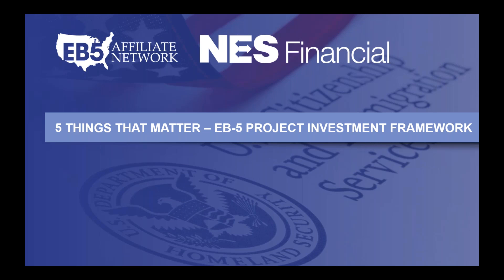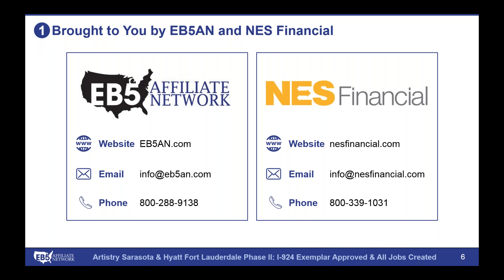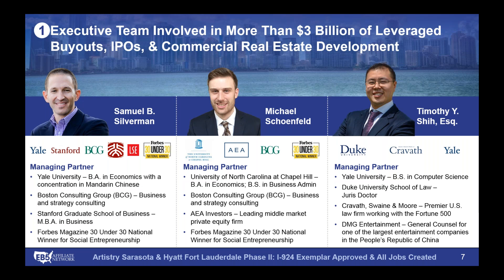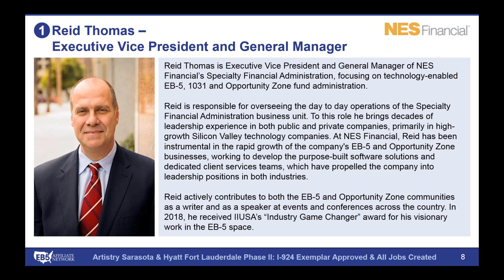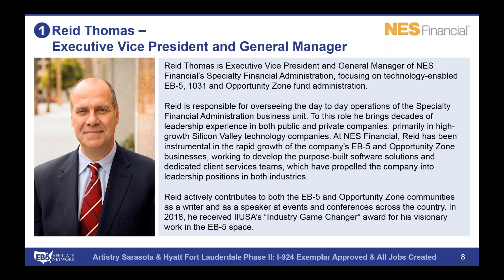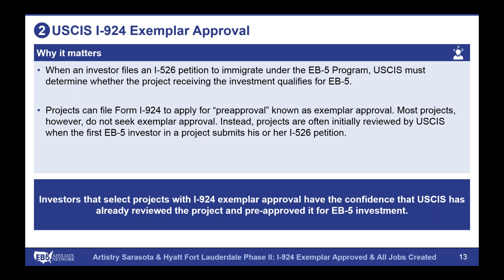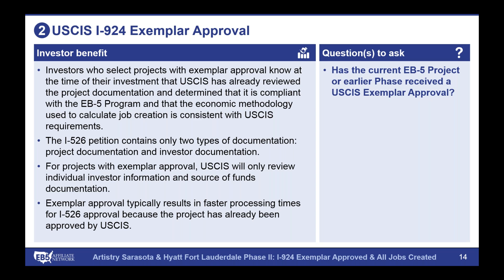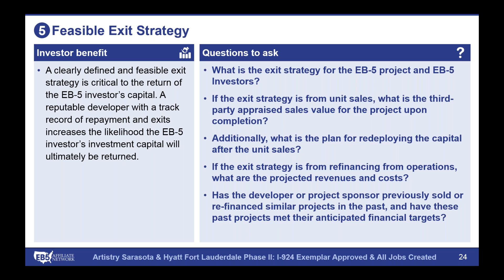How to Select an EB-5 Project – 5 Things That Matter Diligence Framework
After researching all the options and determining that the EB-5 Program is the right path forward, an investor is ready to choose an EB-5 project. Selecting the right project is crucial for obtaining a Green Card while safeguarding the investor’s capital.

Selecting and conducting diligence on EB-5 real estate projects can be a daunting task. Drawing on years of experience in reviewing hundreds of projects, EB5 Affiliate Network (EB5AN) and NES Financial (NESF) have distilled this process into a list of the five things that matter most for anyone reviewing an EB-5 project. Each of these considerations identifies and explains a core issue related to the two key risk areas of any EB-5 project: (i) immigration risk and (ii) financial risk.